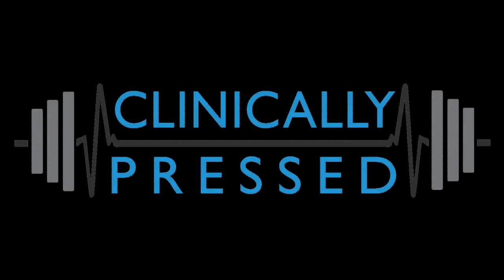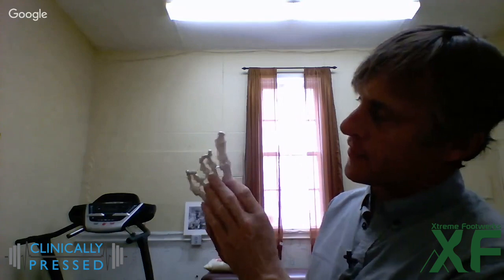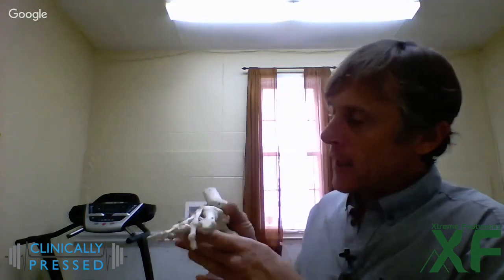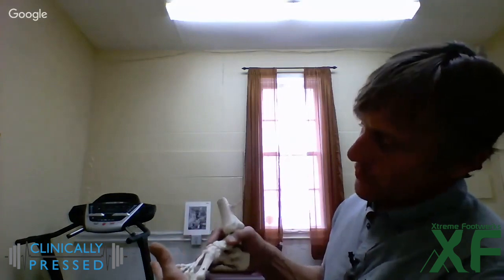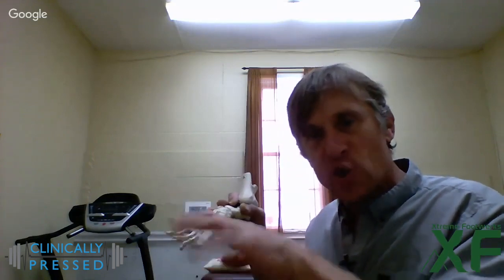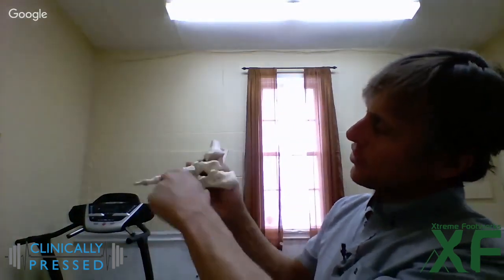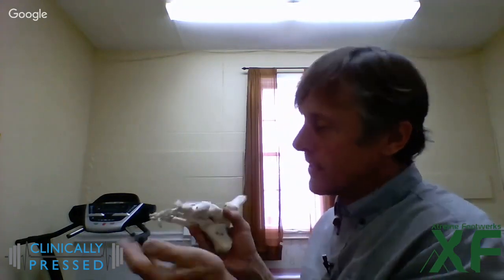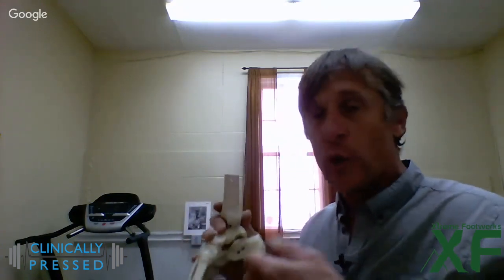Xtreme Footwerks: Clinical Condition-Metatarsalgia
In this latest Clinical Conditions from Shawn Eno of Xtreme Footwerks (Ep. 66) talks about Metatarsalgia. This condition can be tough as it has a lot of general pain which can make it hard to diagnose. Along with that, it makes for difficult treatment through trying to address the underlying issue that is causing the pain. Shawn breaks down all the information on the anatomy and offers some practical treatments to try for resolving it.